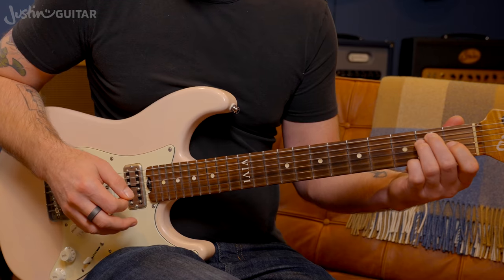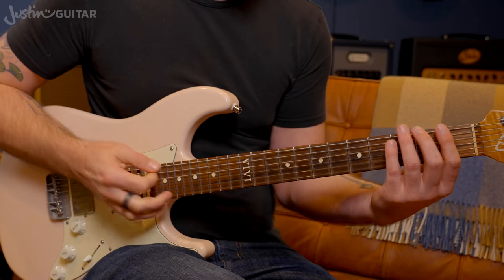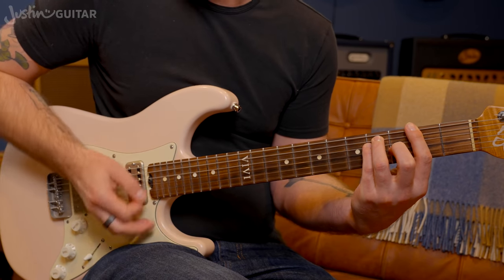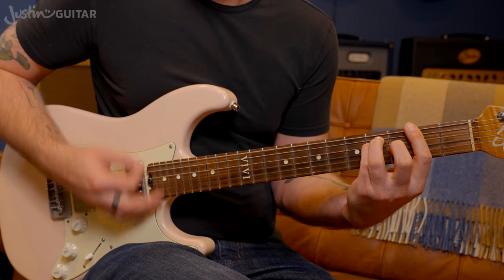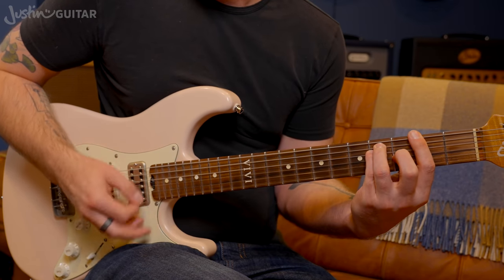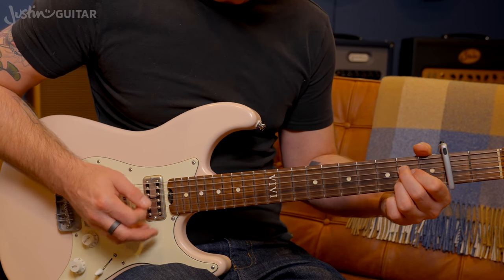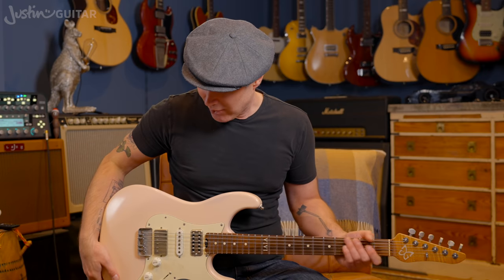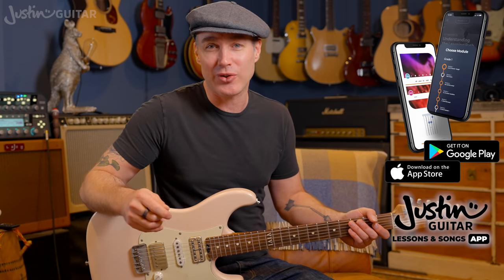Lightning Crashes by Live | Guitar Lesson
🎸 In this lesson, we'll learn how to play Lightning Crashes by Live on the electric guitar. Great tune to practice barre chords and rhythm dynamics! 👉 Over 600 Song Guitar Lessons With Chords, Tabs, & Lyrics

👉 Video Chapters
00:00 Guitar Cover
02:22 Lesson Welcome
02:48 Guitar Chords
03:41 Muted Strums & Live Version
04:25 Rhythm Patterns
06:58 Bridge
09:49 Get the Sound!